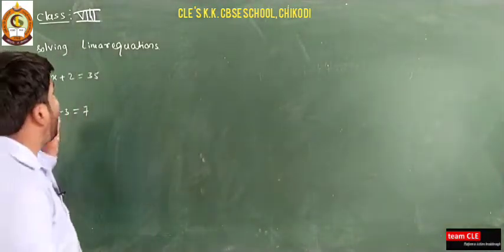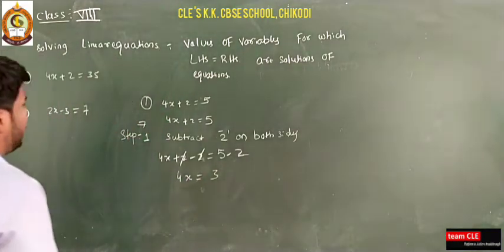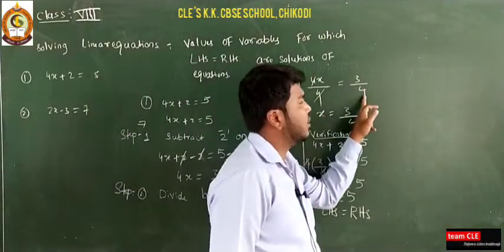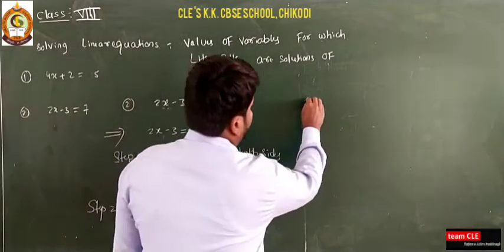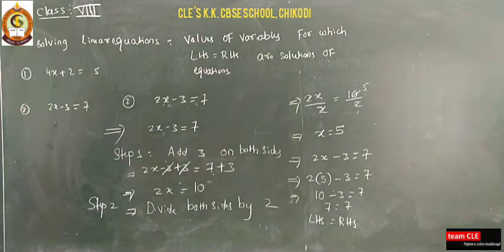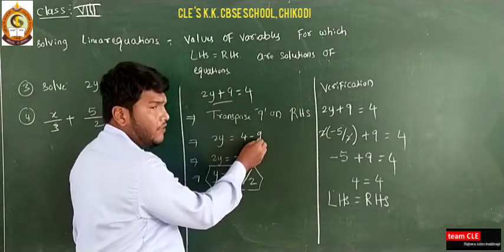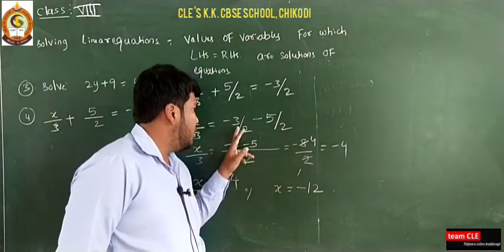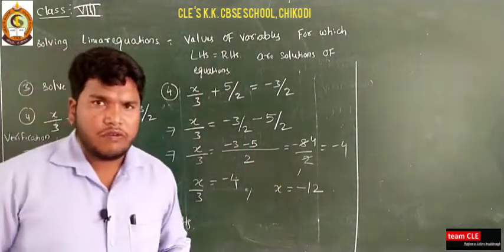CLASS VIII MATHEMATICS LINEAR EQUATION IN ONE VARIABLE PART 2